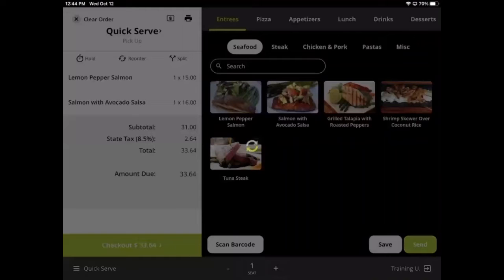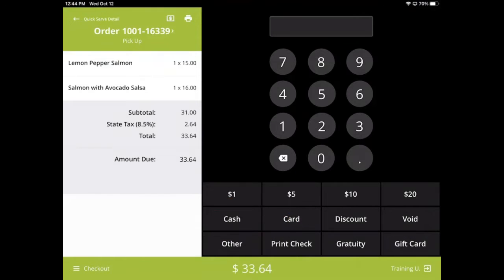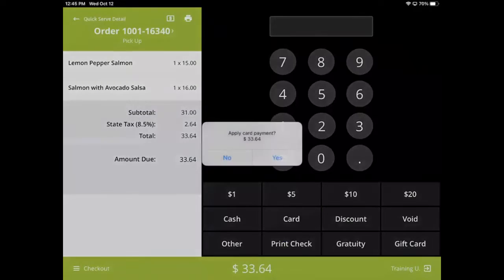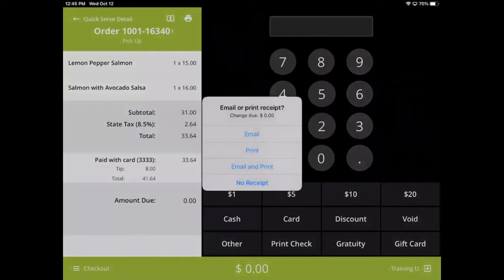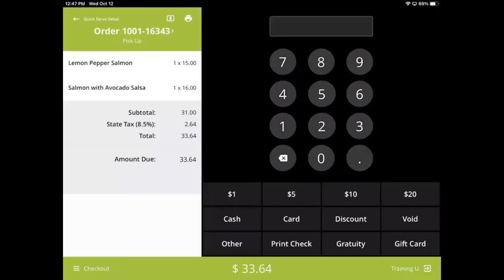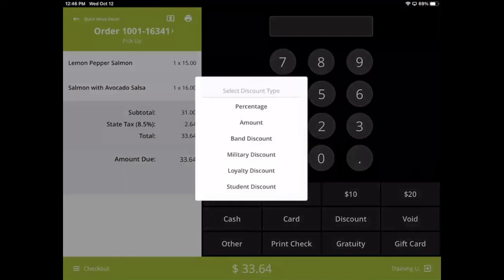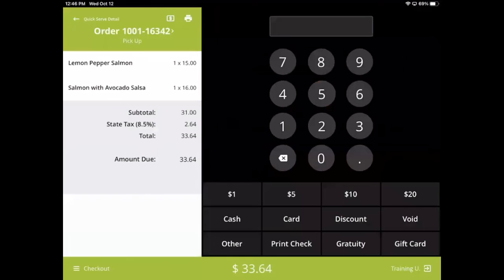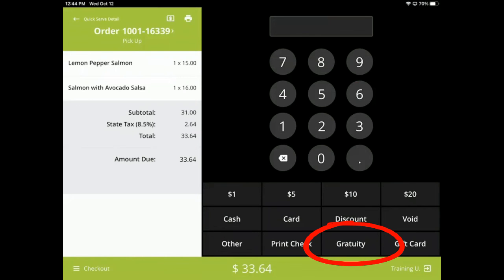Checkout Screen: Cash, Card, Custom Payments, and Discounts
The Checkout screen is designed to be as efficient as possible, so cashiers in fast food restaurants can quickly move from one order to the next.

There are a number of ways a cash transaction can be carried out. You can tap the button labeled cash, to apply a payment of exact change.

If you want the POS to calculate change for you, you can use the Quick Pay buttons, or type in the specific dollar amount using the keypad above. This keypad can be used to specify a payment amount for any payment method, not just cash.

To process a debit or credit card transaction, simply tap the Card payment method, and swipe the card using a compatible card reader. The process we are seeing here will only apply to customers who do not process credit cards through Lavu. We are simply recording a transaction.

Custom payment methods can be created in the Lavu Control Panel. Common custom payment methods include Checks, Gift Certificates, Gift Cards, and 3rd party delivery services. Keep in mind that creating payment methods like this, does NOT communicate any data with that 3rd party. We are simply recording a transaction took place elsewhere.

Discounts can be offered on the checkout screen. You can apply a discount to the check, using the button on the Checkout screen. Only one discount can be applied to the check at a time.

You can apply a discount to a specific menu item by tapping on the item, and tapping Apply Discount. Only 1 discount can be applied to each item at a time.

You are able to create discounts that can be applied to only the entire, only an item, or either. You can see this process in our Control Panel videos.